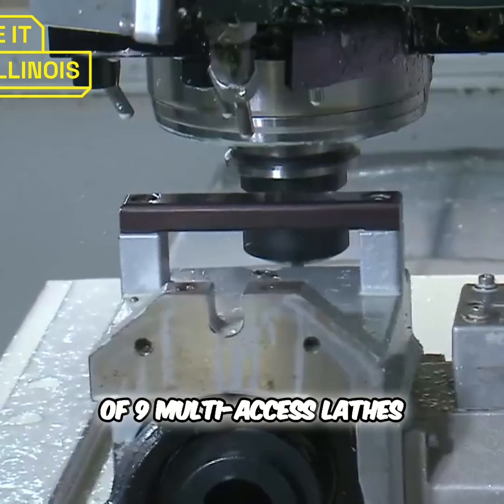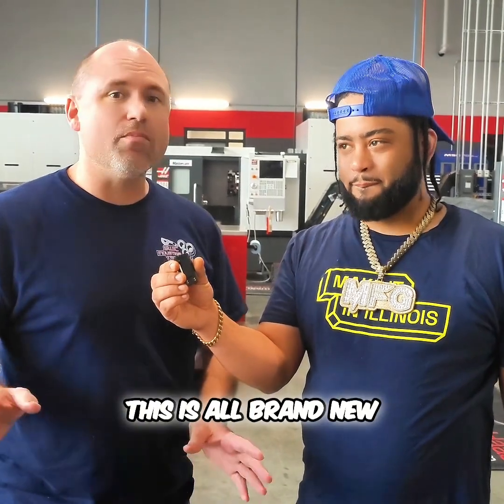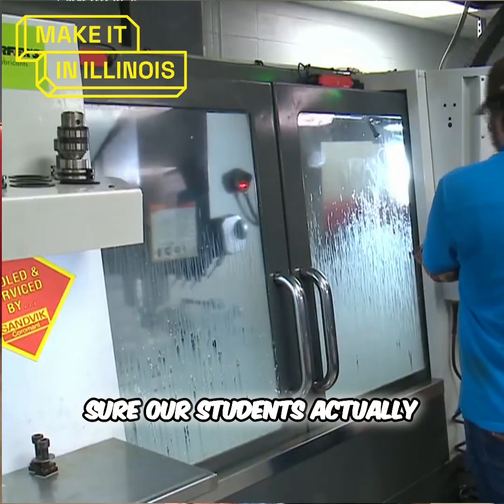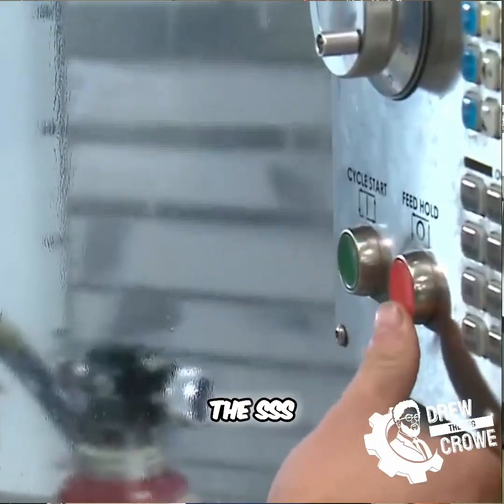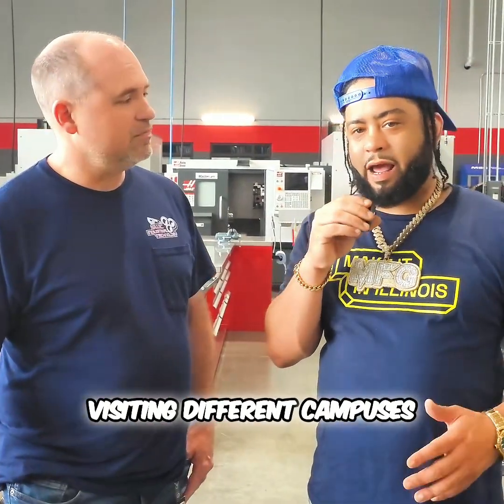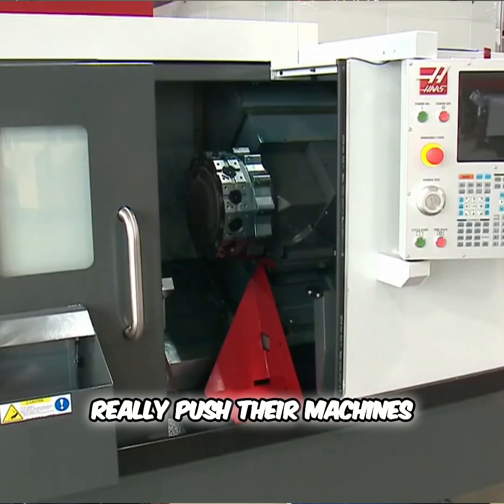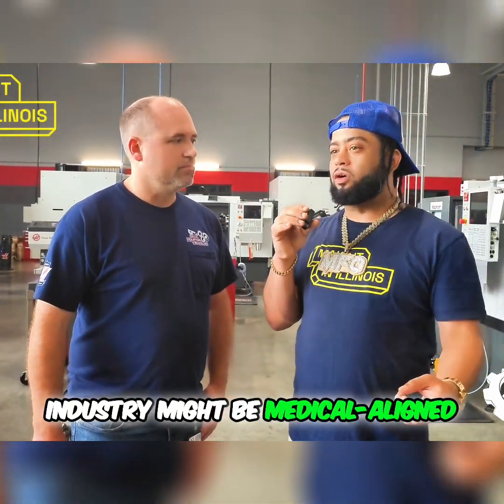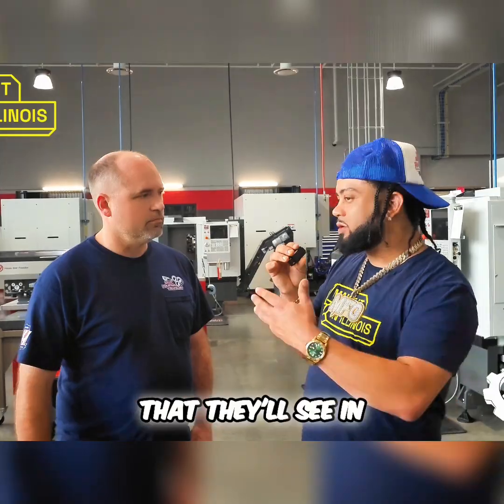Future-Proof Your Skills: Master Advanced Manufacturing at Academy!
Inside the ultimate tech school build! Witness top-of-the-line Haas machines pushing limits. Will this investment pay off? Prepare students for jobs of the future with access to the best machines available today from Haas. "We're gonna set a standard..."